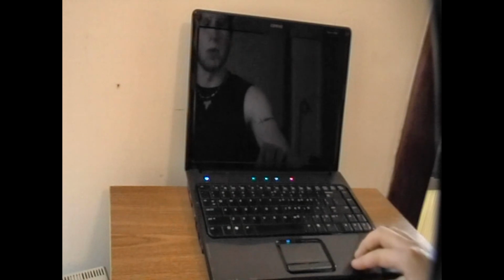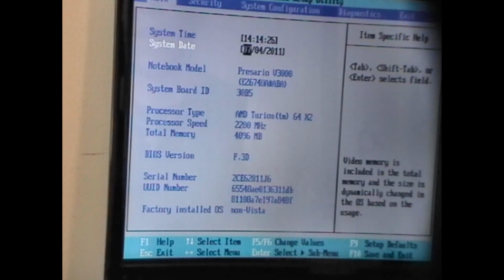Upgrading Your Laptop - Video 1 of 4 - Upgrading RAM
Today we're discussing the correct steps to installing more or faster RAM into your laptop system, RAM "packaging" such as MicroDIMM and SoDIMM, RAM pin configuration, avoiding ESD damage, and finally ensuring that your laptop is able to both see and utilize all of the RAM installed.